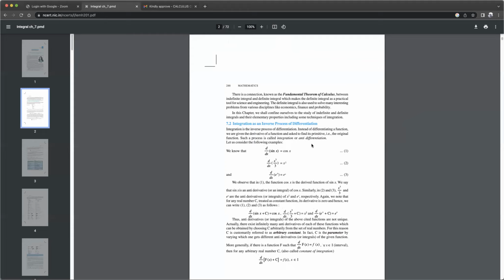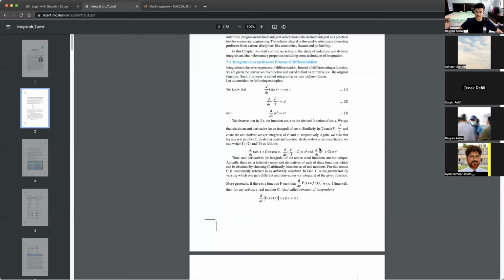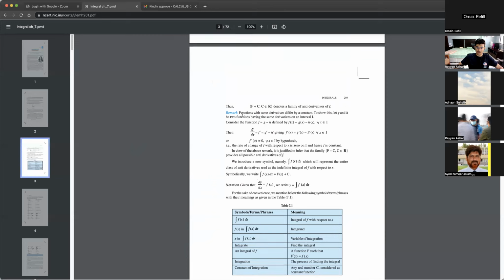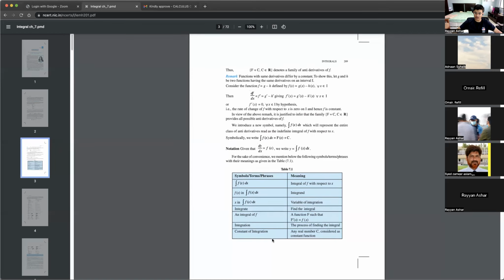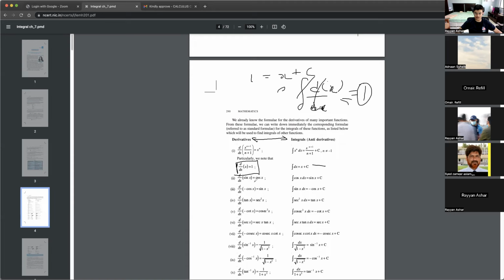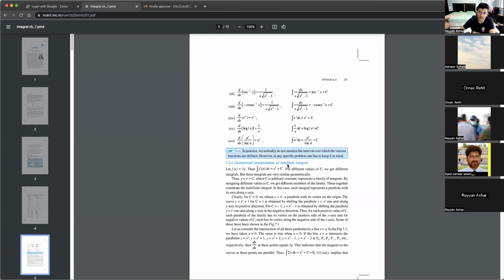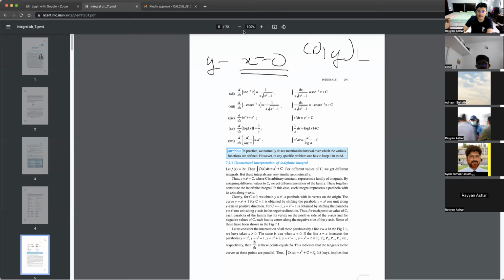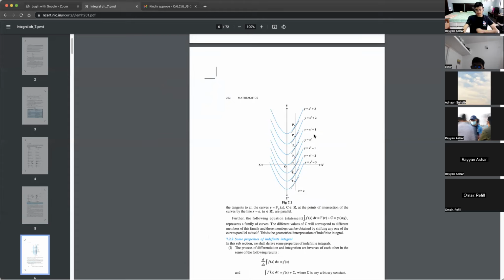Calculus Club - Integration Class by Rayyan Ashar for CBSE Grades XI & XII